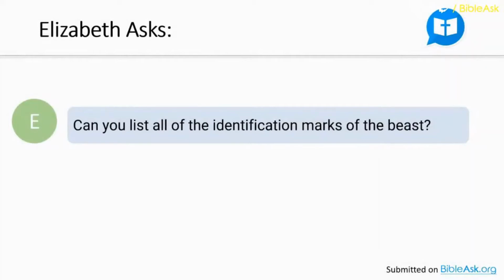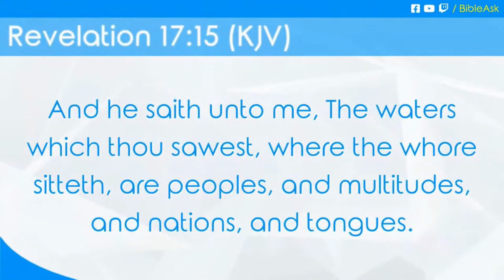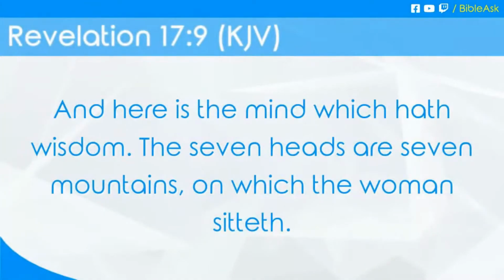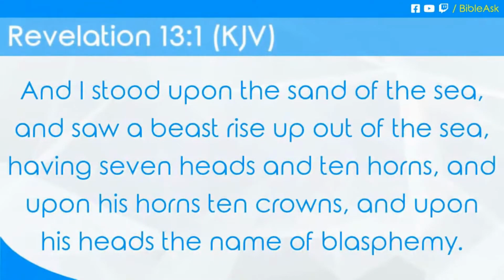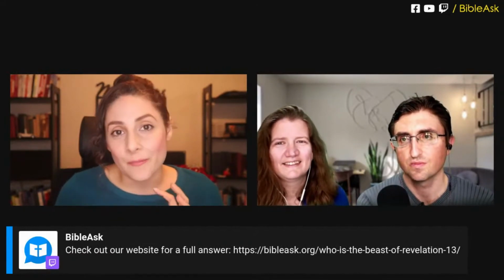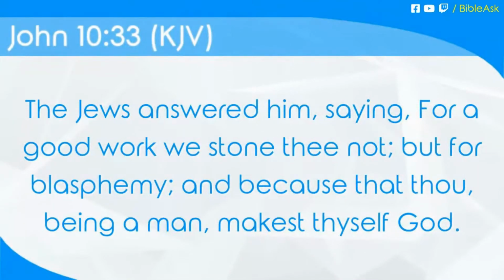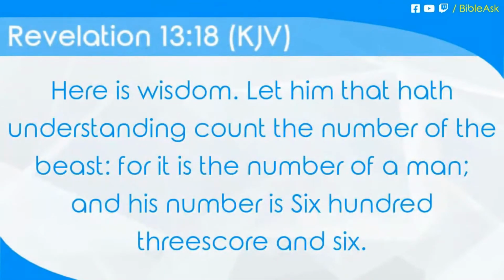Can you list all the identifying characteristics of mark of the Beast?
Would you like to have your question answered live?

for answers to hundreds of Bible questions. You may ask a question and get back the answer in your email. You can also make prayer requests and our team would pray for you.